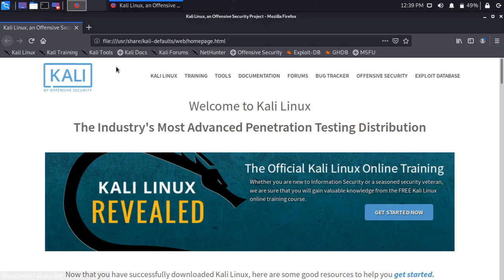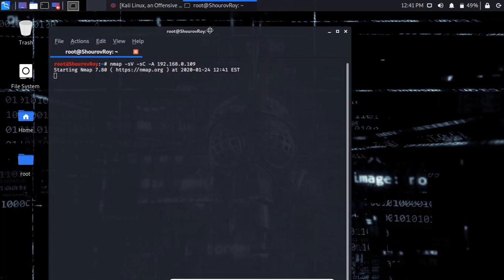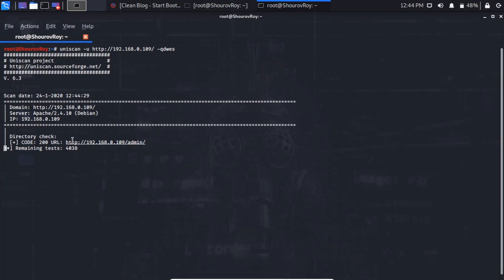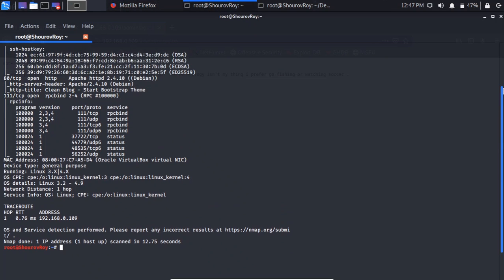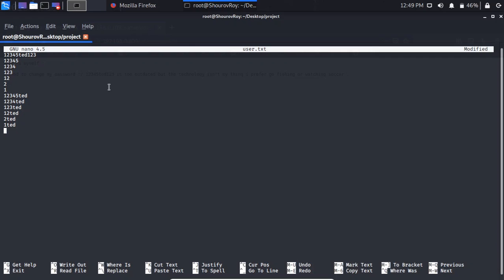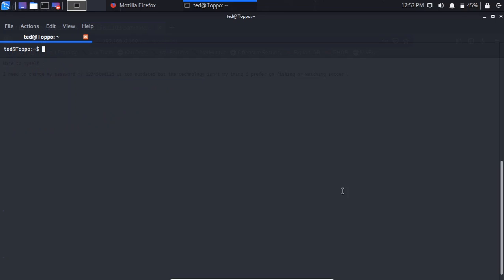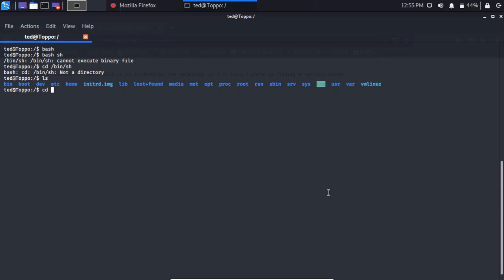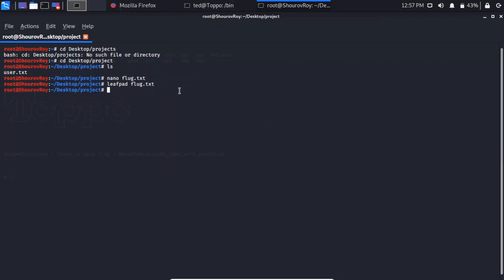CTF Hacking Walkthrough - Capture the flag | Toppo | quantumforte.com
You are welcome to another CFT Hacking Walkthrough series. In this video, we are going to crack a machine login and get a root flag.

CTF Hacking is a series where you can find out knowledge of how hackers use their skills to crack machines and servers.

Thanks.
Happy Hacking.